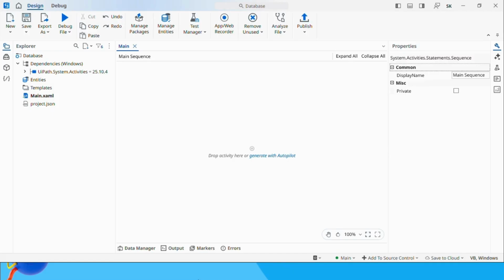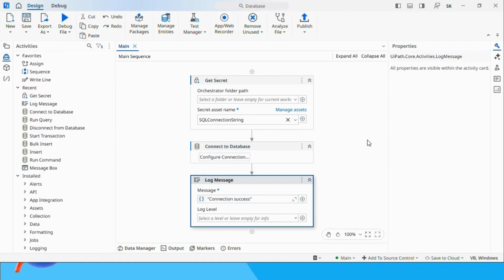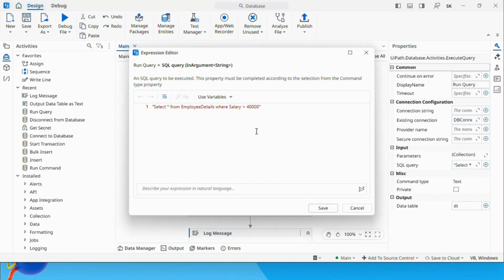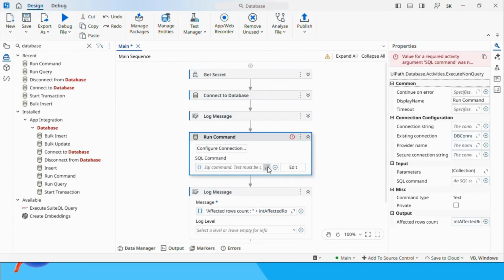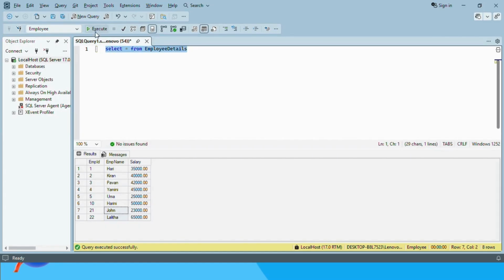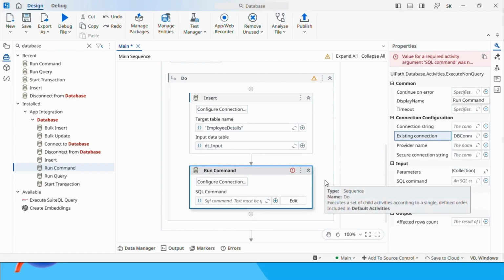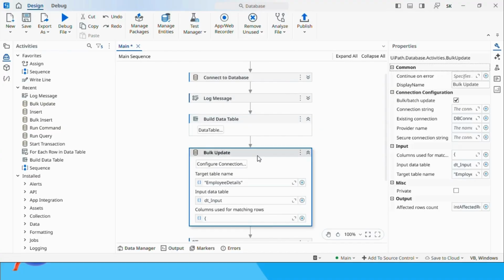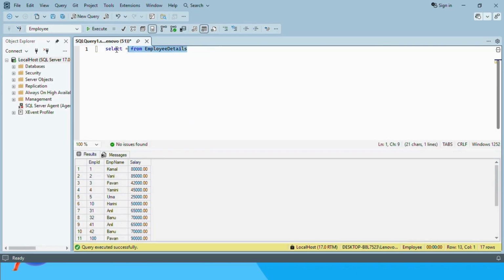Complete UiPath Database Automation Tutorial | All Database Activities Explained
This consolidated video covers all important UiPath Database Activities with real-time examples used in RPA projects.

In this complete tutorial, you will learn:
🔹 Connect to Database & Disconnect from Database
🔹 Run Query & Run Command activities
🔹 Insert, Bulk Insert & Bulk Update activities
🔹 Insert vs Bulk Insert – key differences
🔹 Start Transaction and database handling basics
🔹 Performance best practices for database automation

You will understand:
✔ How UiPath interacts with databases
✔ When to use each database activity
✔ How to handle large data efficiently
✔ Real-time use cases from automation projects
✔ Common mistakes and interview-focused points

This video is ideal for:
✅ UiPath Beginners
✅ RPA Developers
✅ Automation Engineers
✅ UiPath Interview Preparation